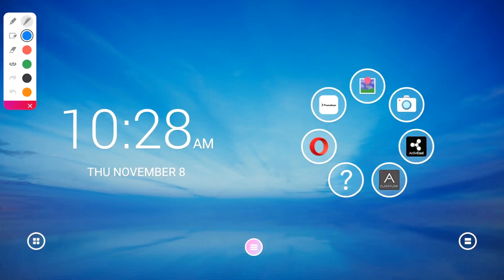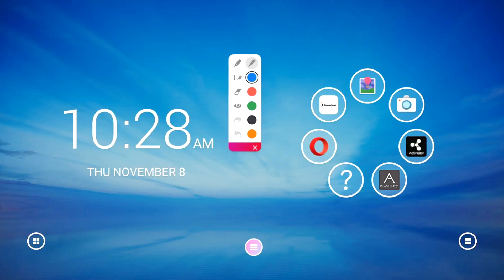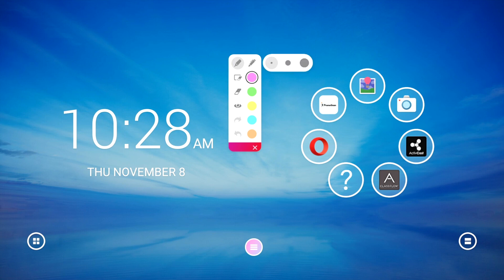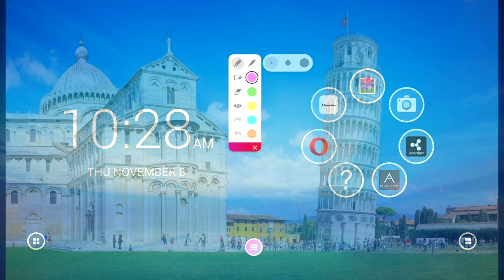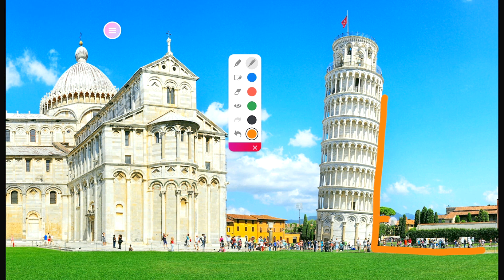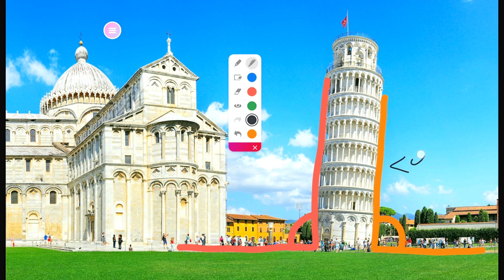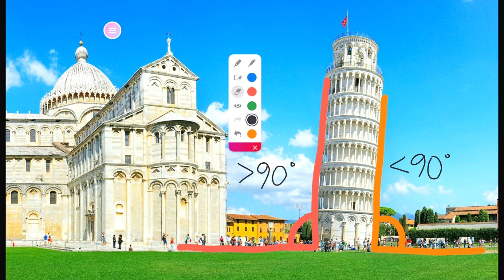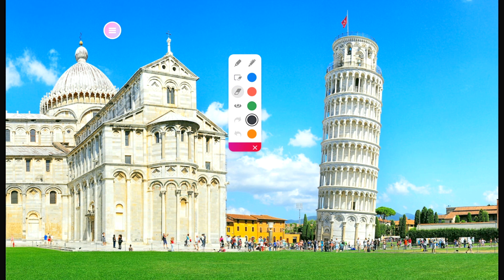Learn Promethean: Promethean Annotate App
Learn how to use the Promethean Annotate App.